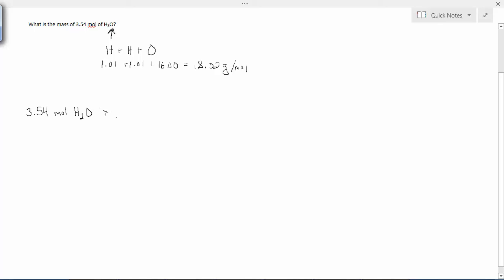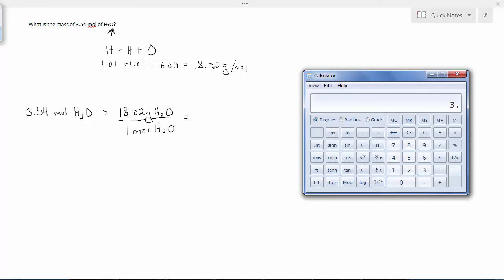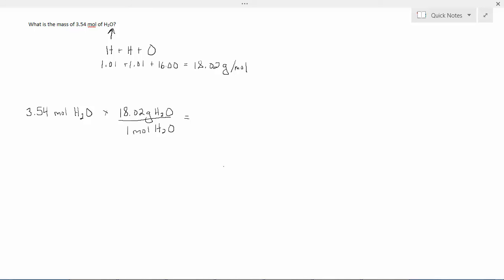Moles of Water to Mass of Water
Basic mole mass conversion